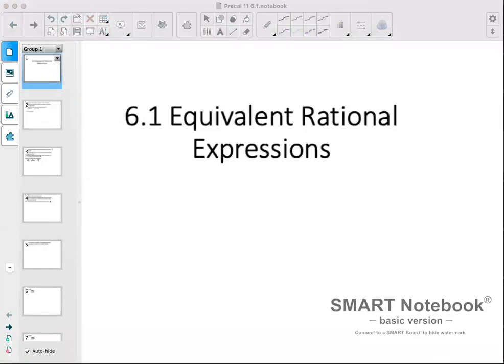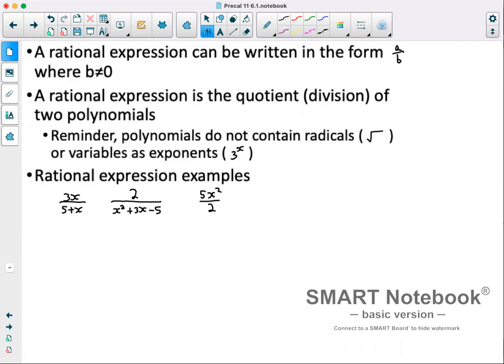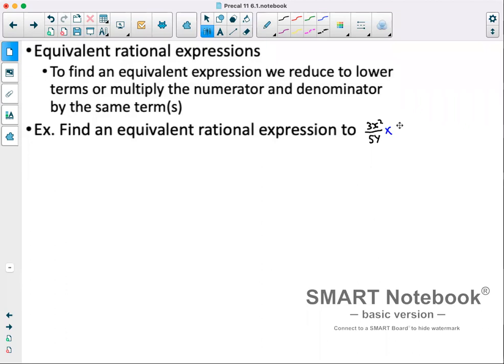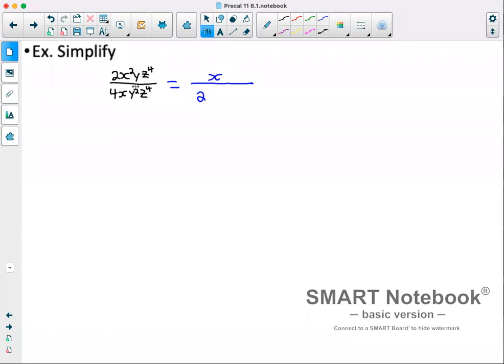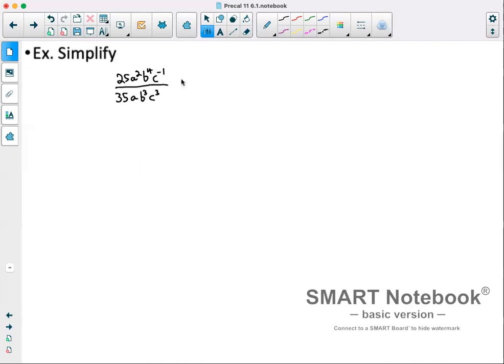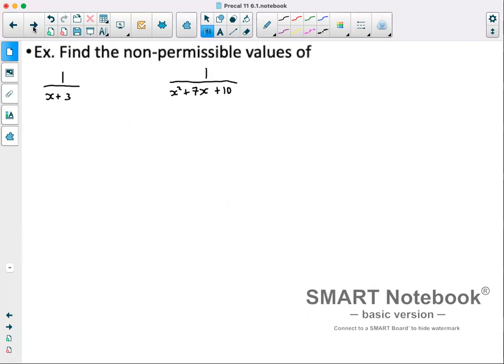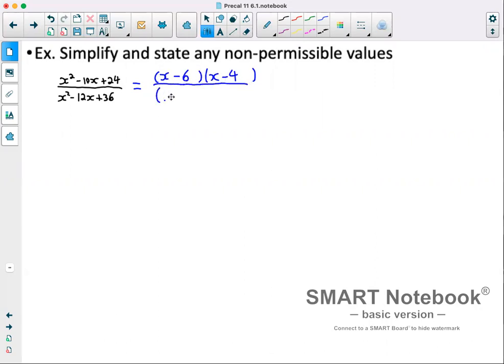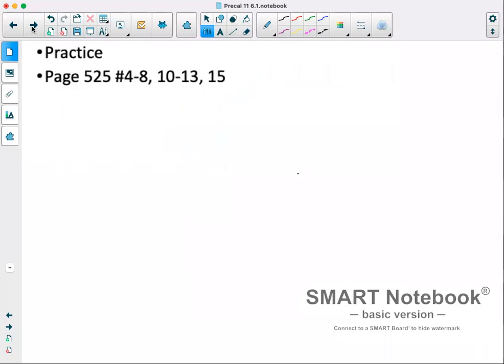Precalculus 11 Lesson 6.1 Equivalent Rational Expressions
In this video I go over what a rational expression is, as well as show how to create equivalent forms of them.